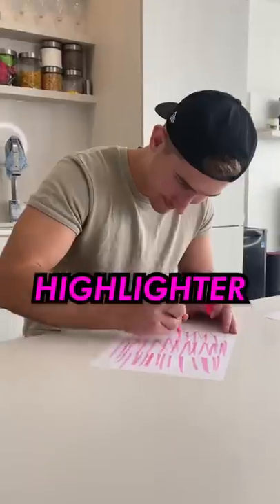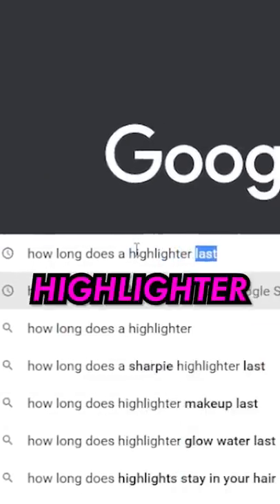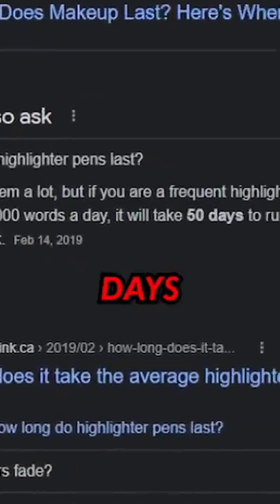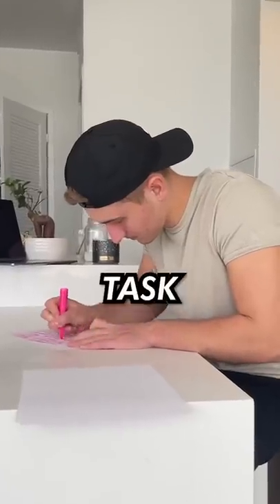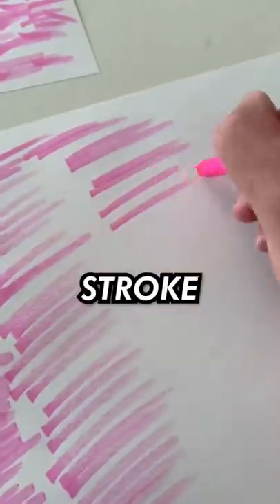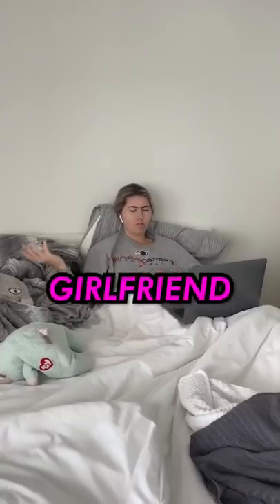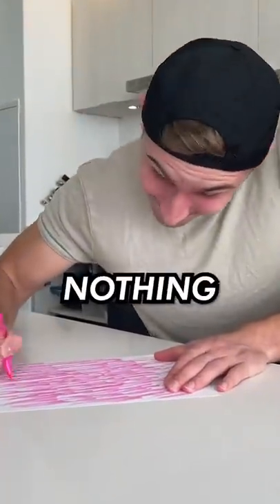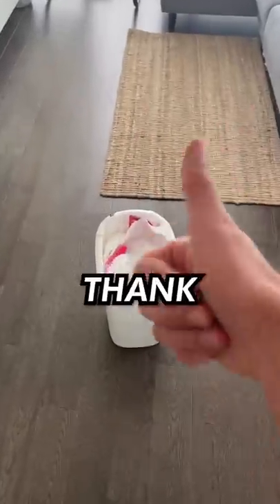THIS VIDEO ENDS WHEN MY HIGHLIGHTER RUNS OUT!